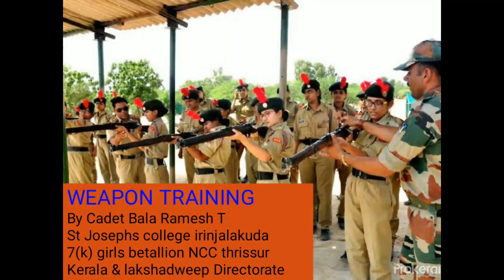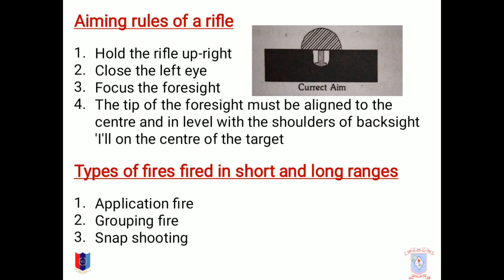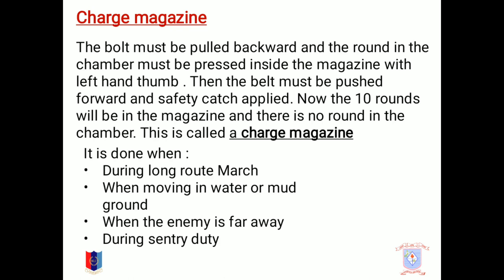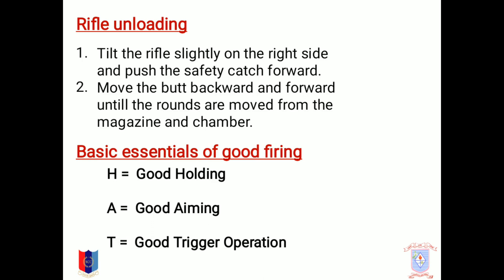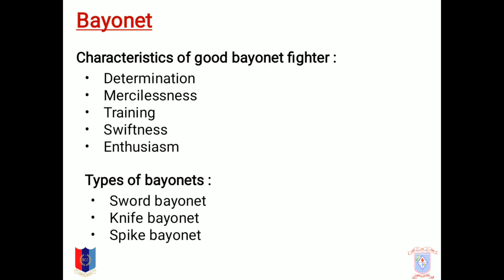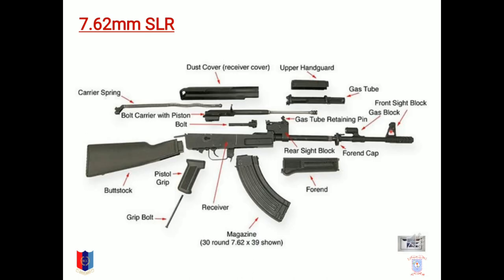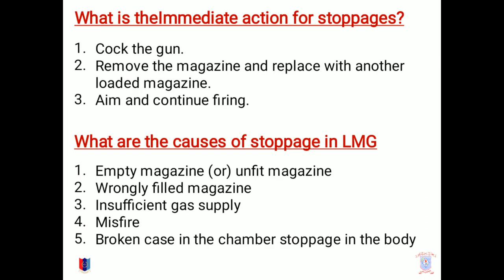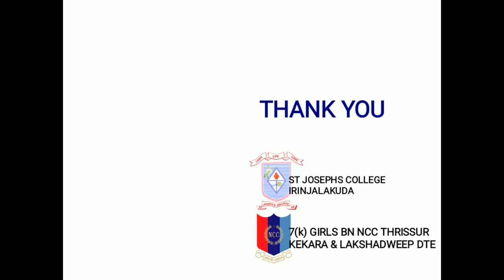Weapons Training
Presented by : CDT Bala Ramesh T
KL18SWA165944
NCC Unit
St. Joseph's College (Autonomous),Irinjalakuda
7(k) GIRLS Bn ,Thrissur
Ernakulam Group
Kerala & Lakshadweep Directorate